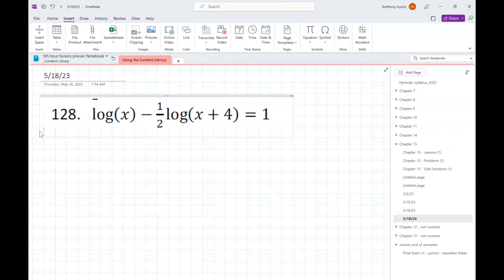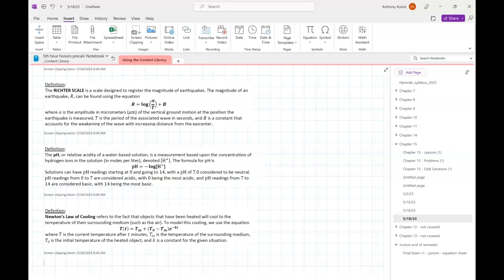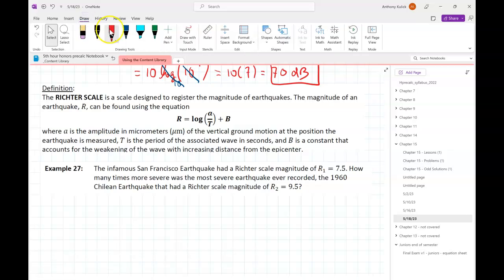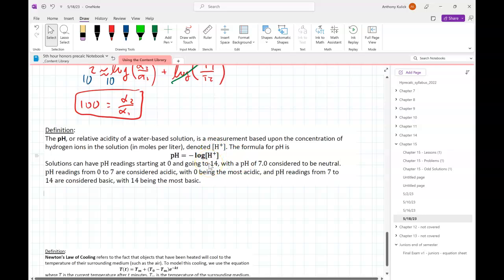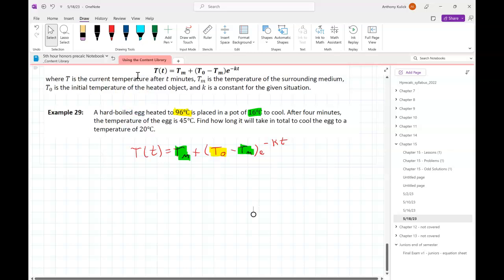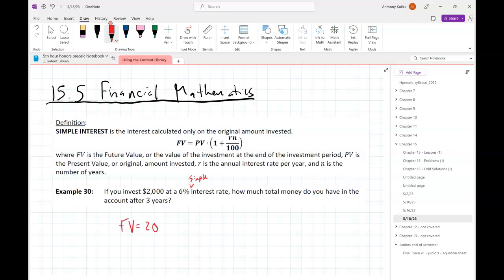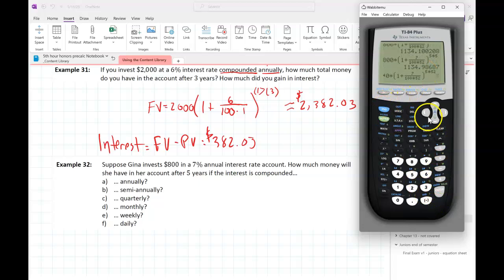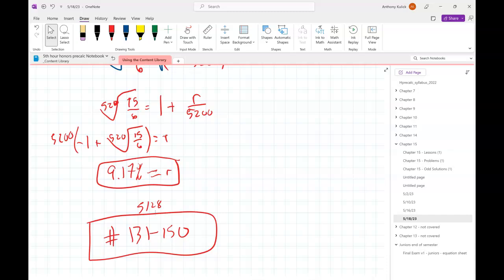5/18/23 HPC - 5th hour